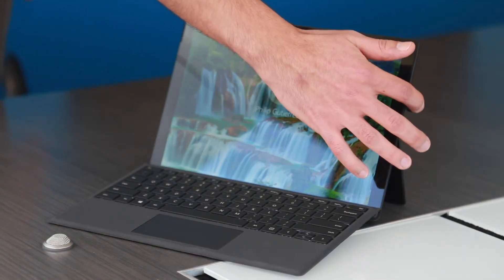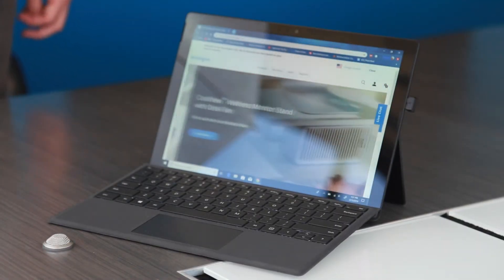Kensington® VeriMark™ Fingerprint Key Reader | Windows Hello™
Our VeriMark™ Fingerprint Key Reader provides scalable, out-of-the-box access for Windows computers and platforms, including biometric login for Windows Hello™. Advanced security made simple so you can protect against unauthorized network access on compromised devices, while also reducing fraud and identity theft.